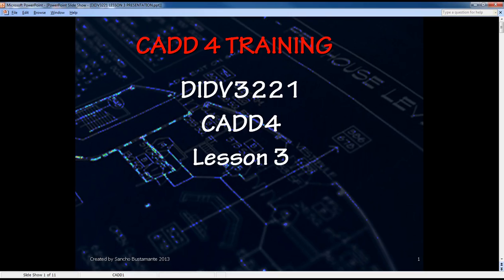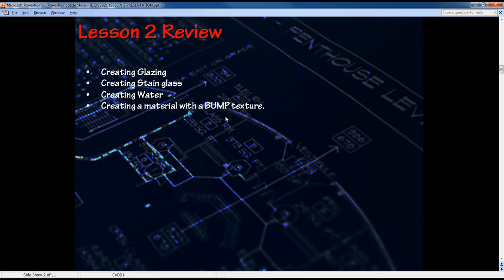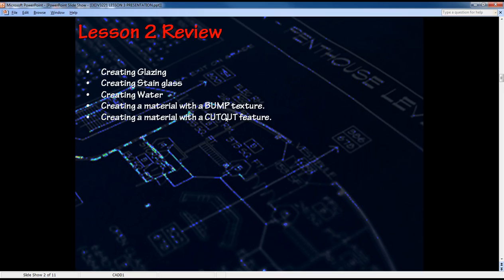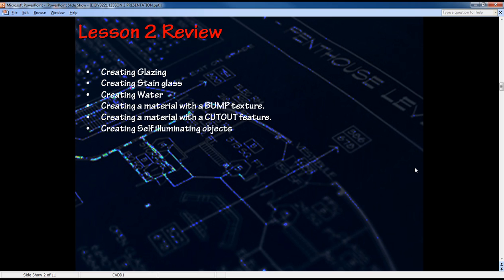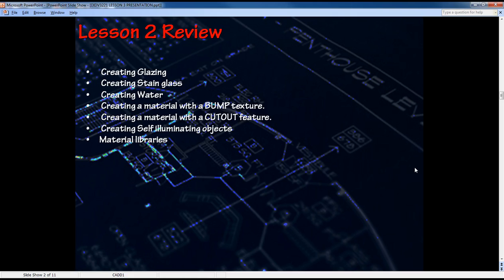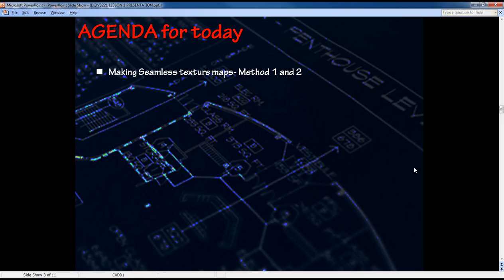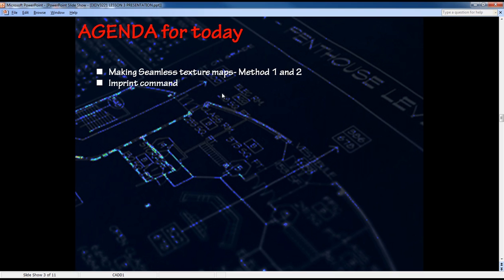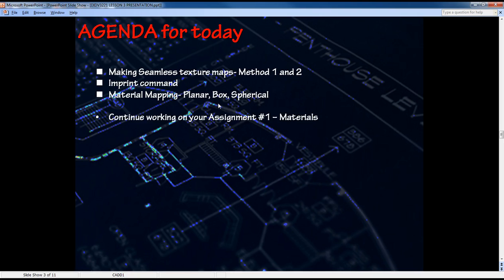CADD4 LESSON 3 PART #1 AGENDA